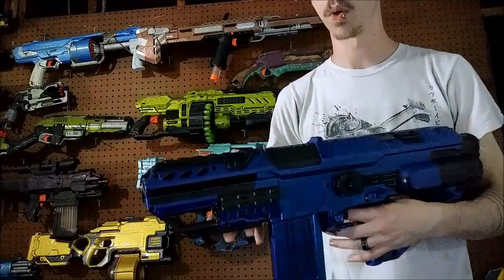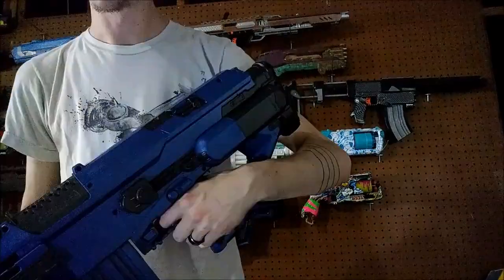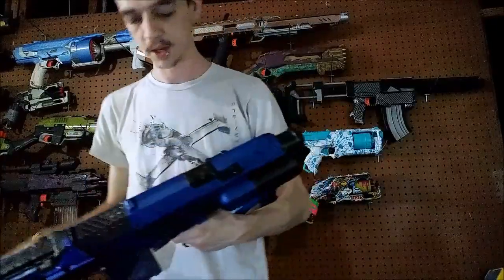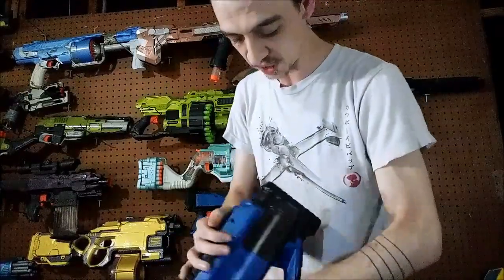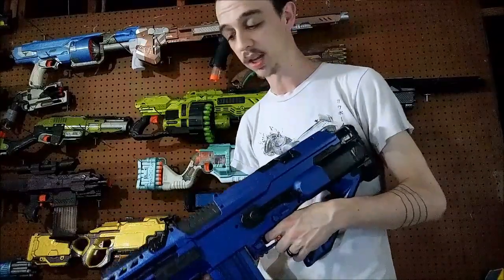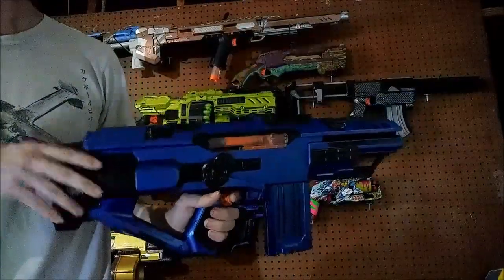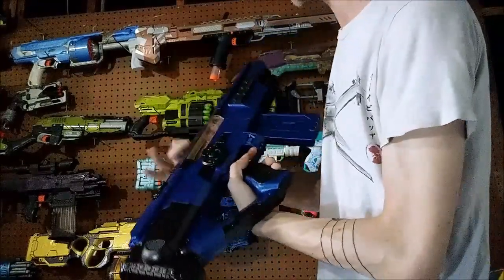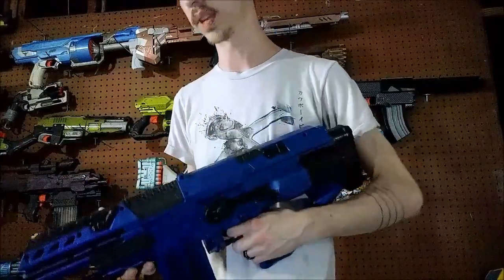E.D.G.E. (Elite Defensive Gravatron Emitter) MINI NERF Stampede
Overview video for my latest build E.D.G.E., or Elite Defensive Gravatron Emitter.